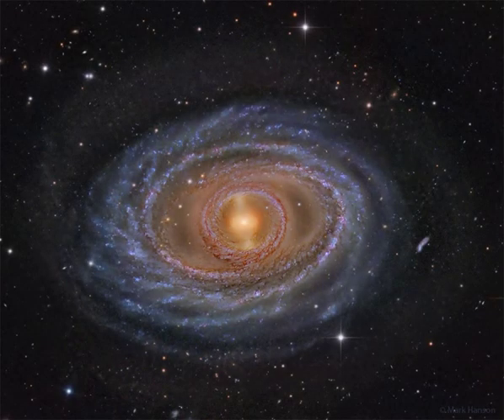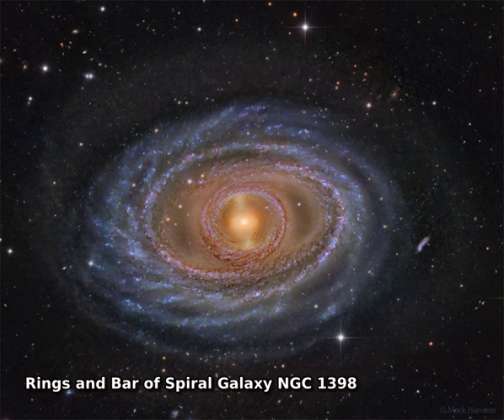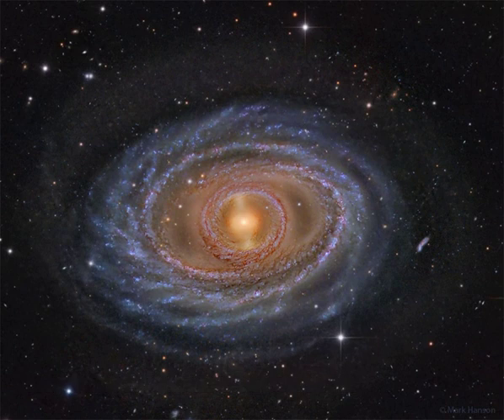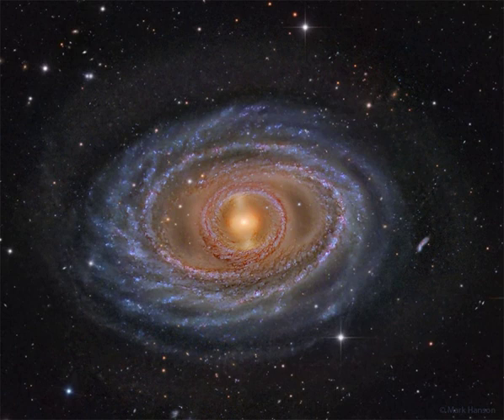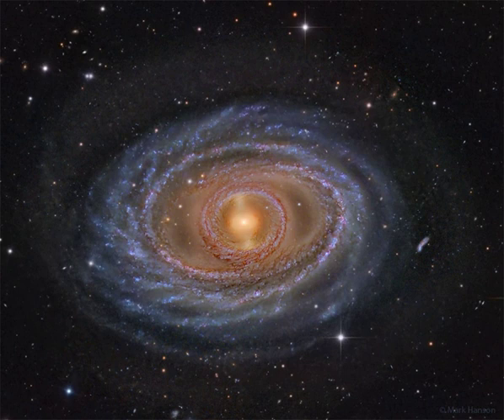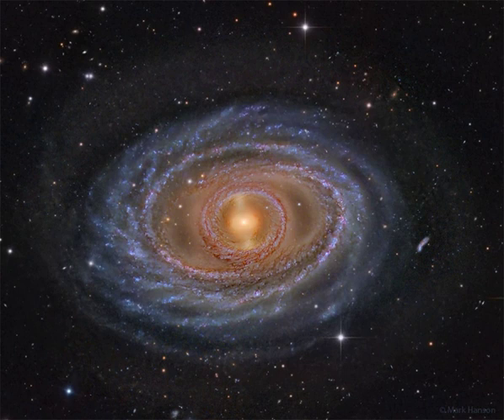Rings and Bar of Spiral Galaxy NGC 1398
Why do some spiral galaxies have a ring around the center? Spiral galaxy NGC 1398 not only has a ring of pearly stars, gas and dust around its center, but a bar of stars and gas across its center, and spiral arms that appear like ribbons farther out.  The featured deep image from Observatorio El Sauce in Chile shows the grand spiral galaxy in impressive detail. NGC 1398 lies about 65 million light years distant, meaning the light we see today left this galaxy when dinosaurs were disappearing from the Earth.  The photogenic galaxy is visible with a small telescope toward the constellation of the Furnace (Fornax). The ring near the center is likely an expanding density wave of star formation, caused either by a gravitational encounter with another galaxy, or by the galaxy's own gravitational asymmetries.